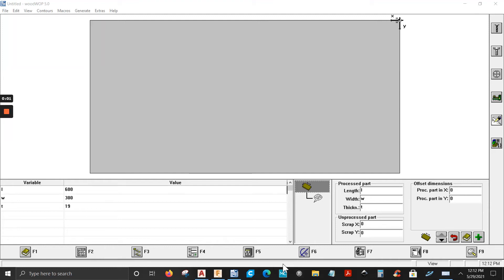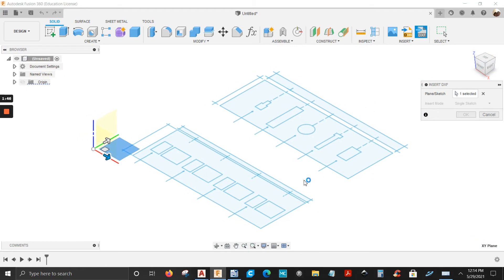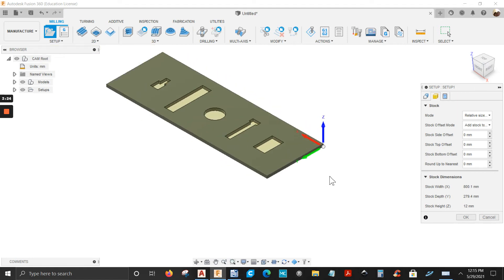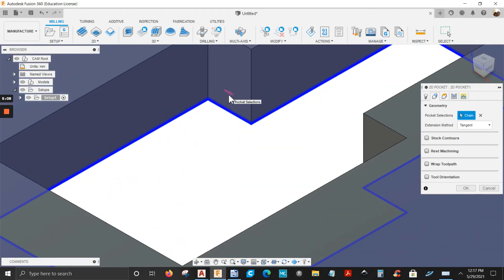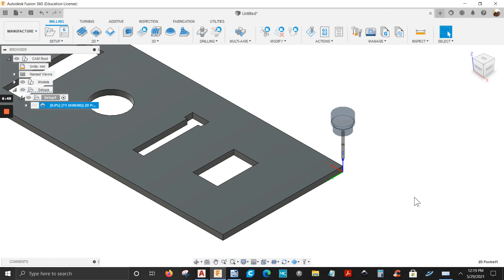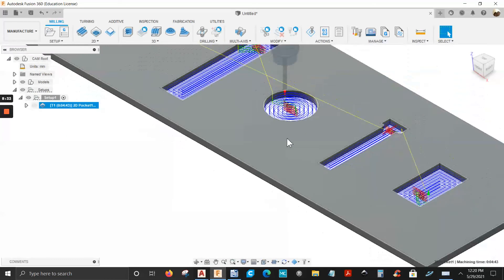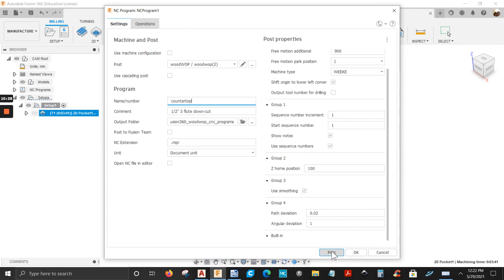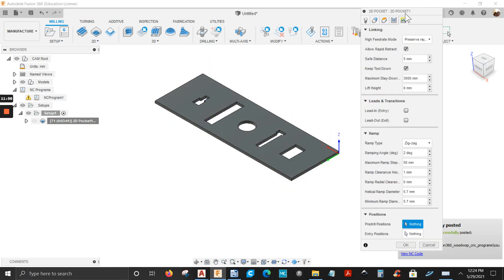Fusion 360 to Woodwop. Import dxf files into Fusion 360 and convert them into mpr files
This video is for those who use woodwop that does not have the import dxf file option and want to use Fusion 360 import dxf files and convert them into mpr files for their homag/weeke cnc machines.